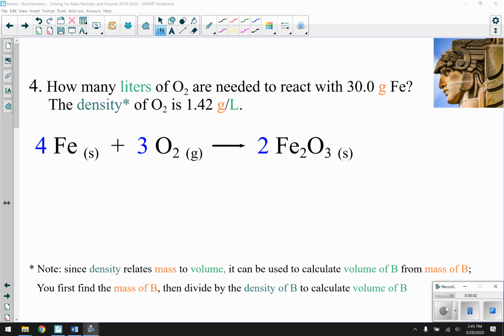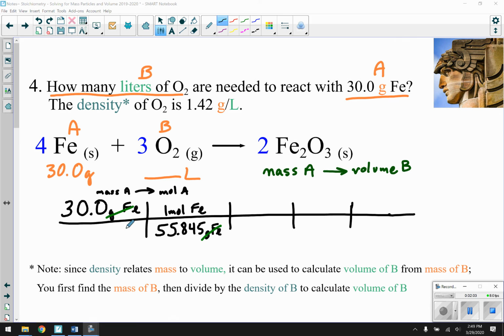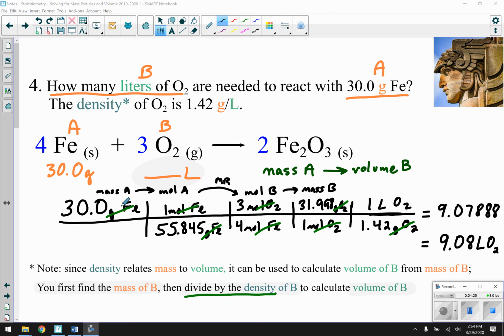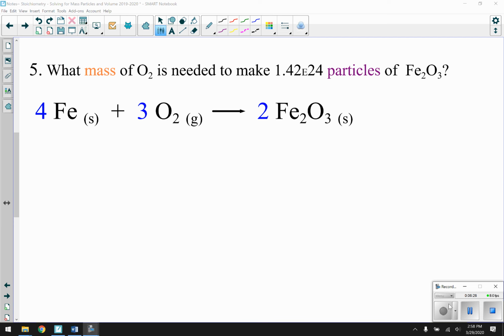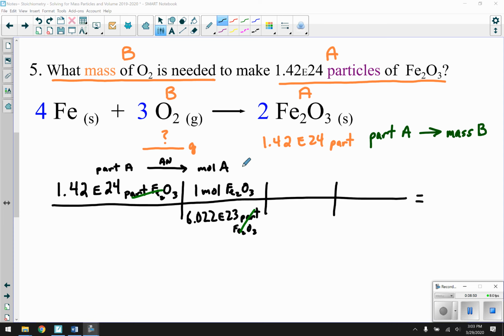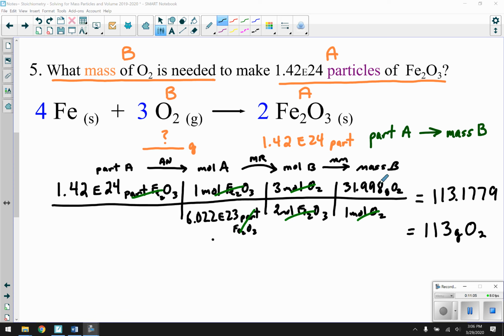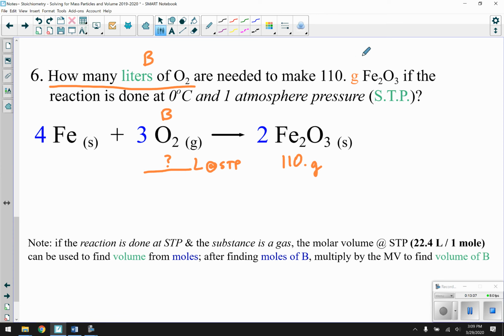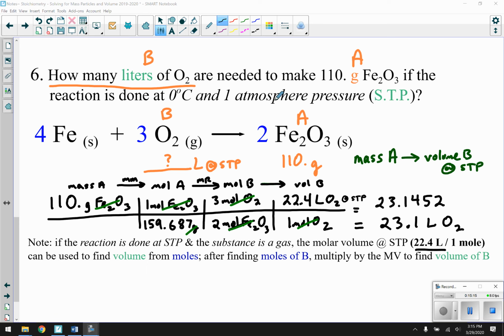Notes~ Stoichiometry Problem Solving Strategies - Part 2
Part 2 of this video continues using the stoichiometry problem solving strategy from Part 1; this video goes over three additional sample problems - two problems involving volume and one problem that does not start out with mass of substance "A".

Part 3 of the video will summarize stoichiometry problem types using an easy to follow flowchart.